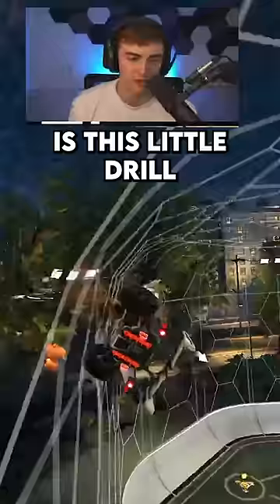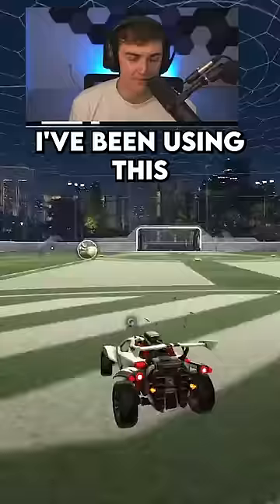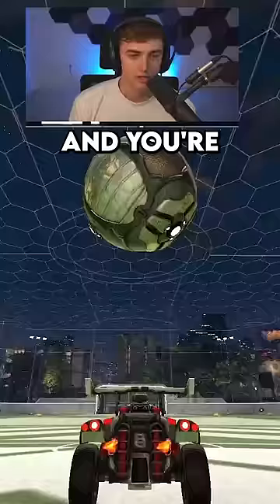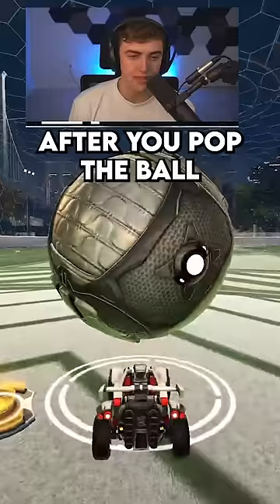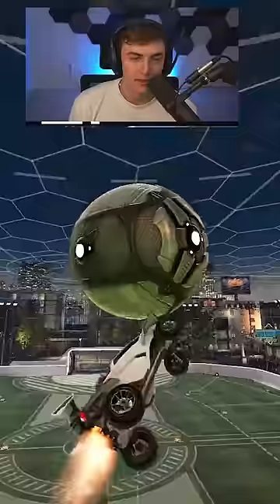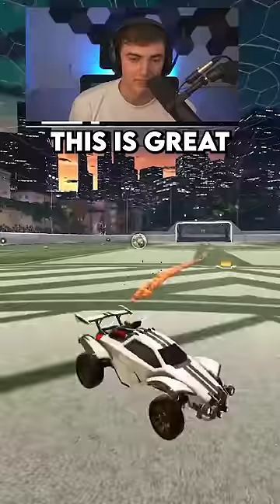This Drill Will 10x Your AERIAL MECHANICS | ROCKET LEAGUE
👇 My Gear 👇
🎵🔌Where I Get My Music:
🎞️Edited By: DelayKnee
Thanks for reading :)
- SpookLuke 👋